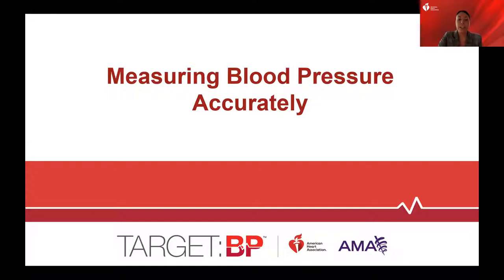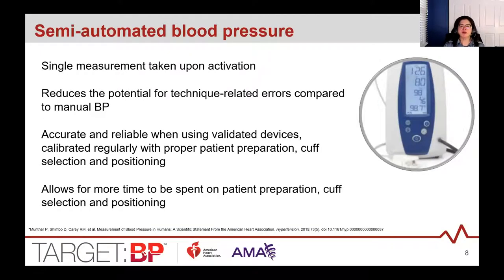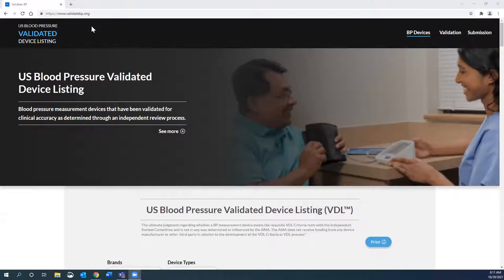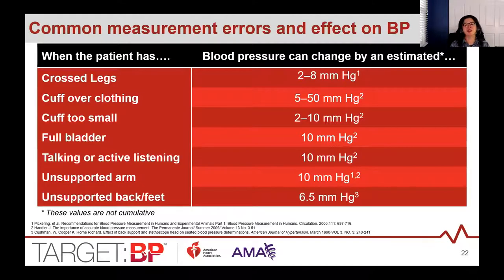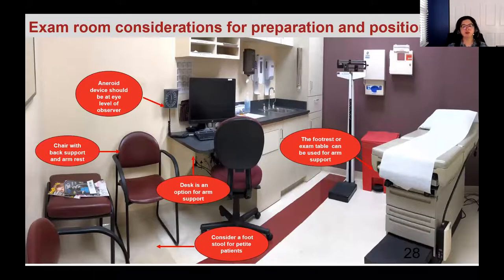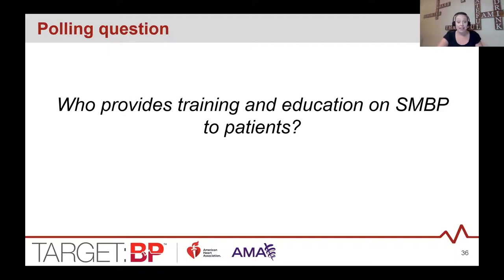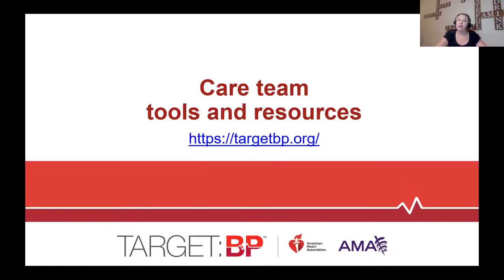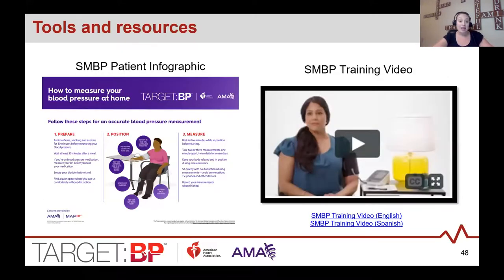NYS Regional Hypertension Summit - Breakout 1: Measuring Blood Pressure Accurately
October 29th NYS Regional Hypertension Summit

This breakout session will discuss both in-office and out of office BP measurement. Topics will include a description of methods and device types available for in-office measurement, as well as a review of proper patient preparation and positioning for measurement. Out of office BP measurement will be described with a focus on patient education and counseling for SMBP.